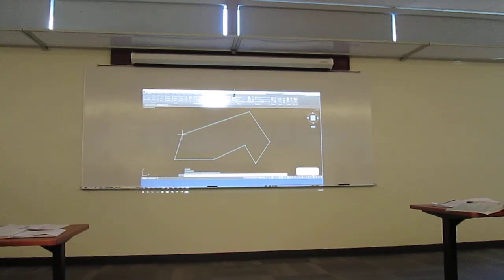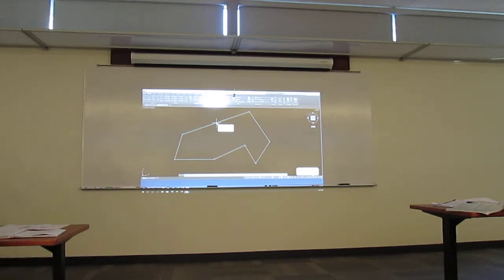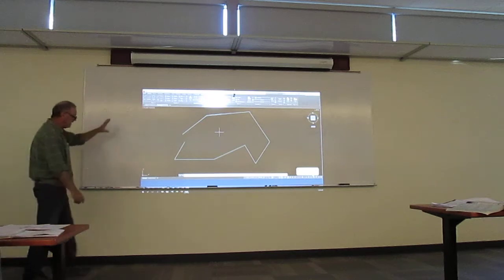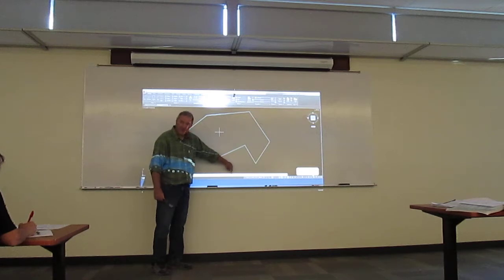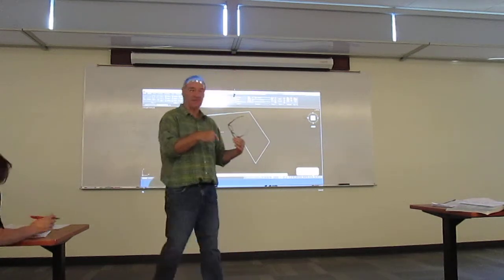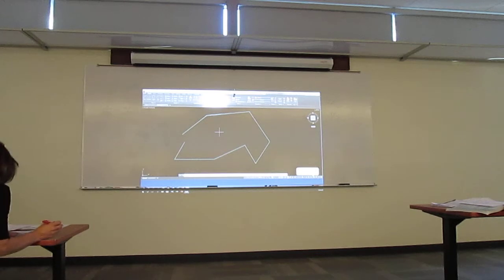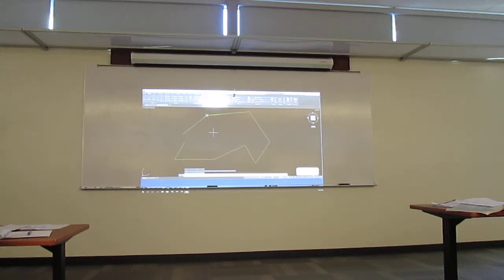9/20/18 Lecture Part 2